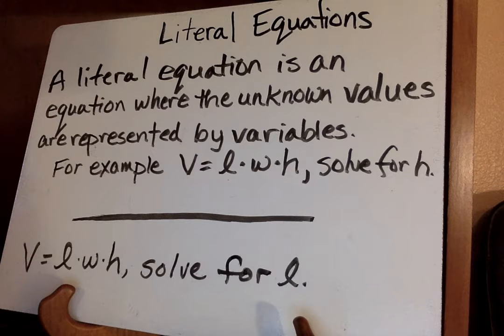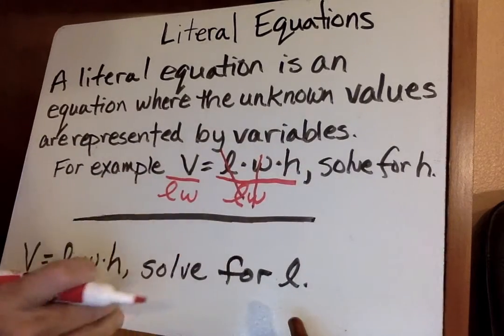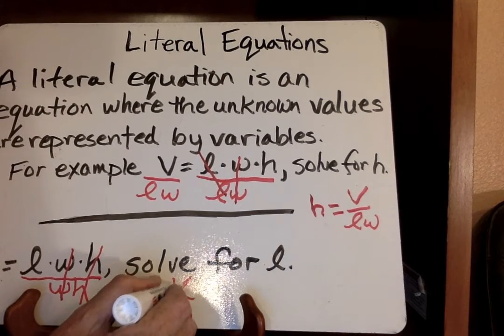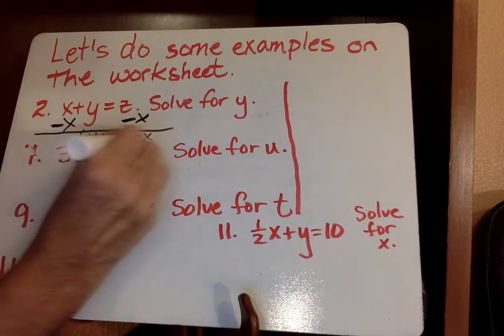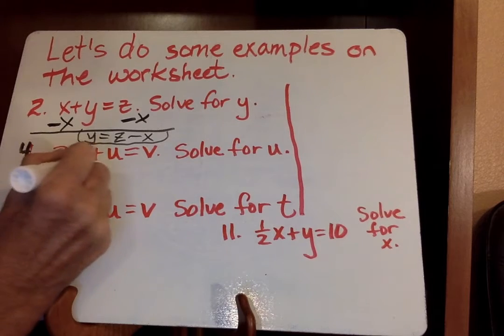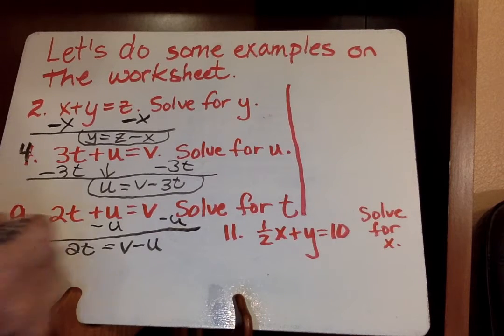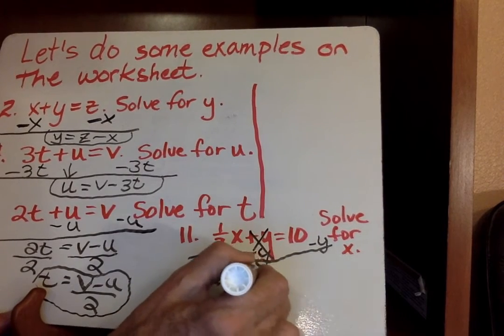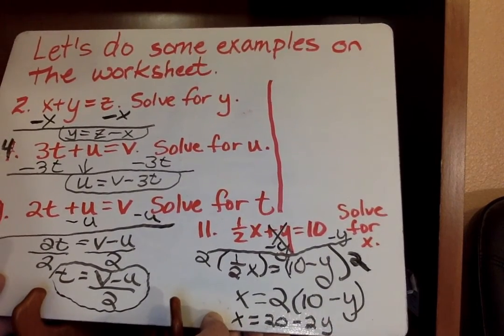Literal equations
A brief lesson on how to solve literal equations.